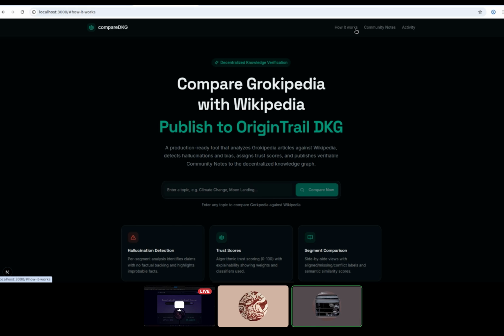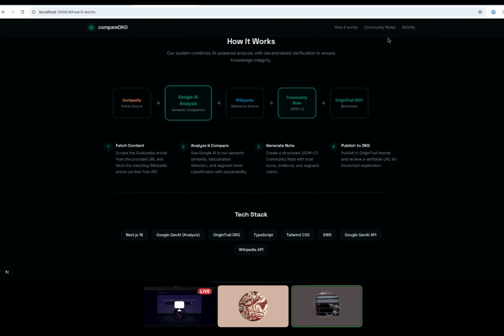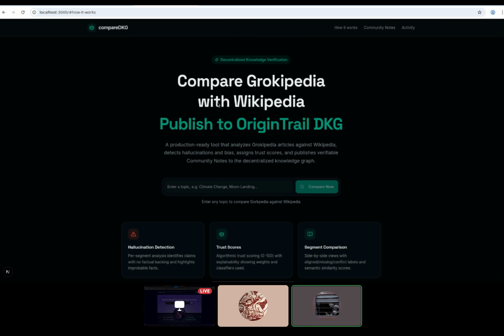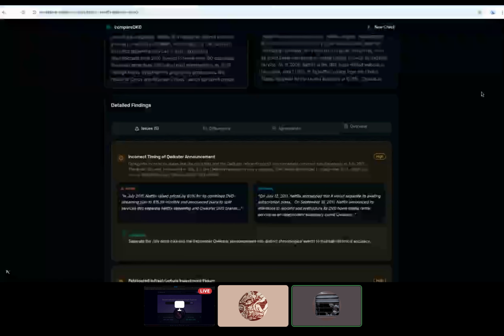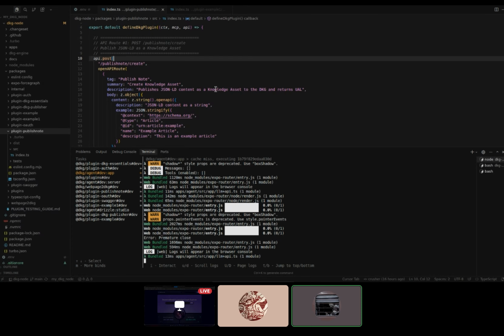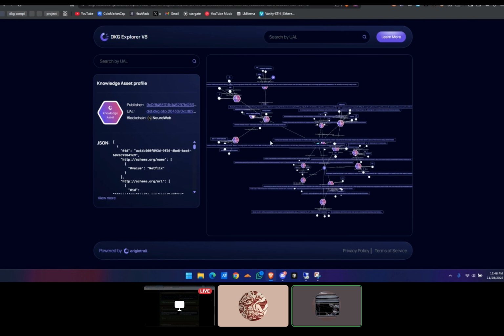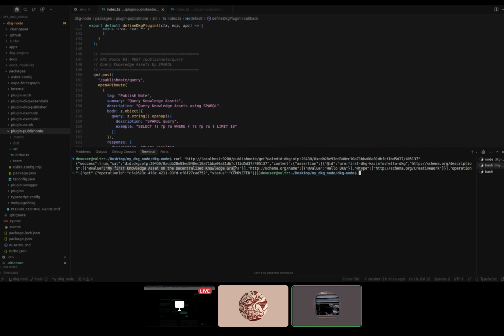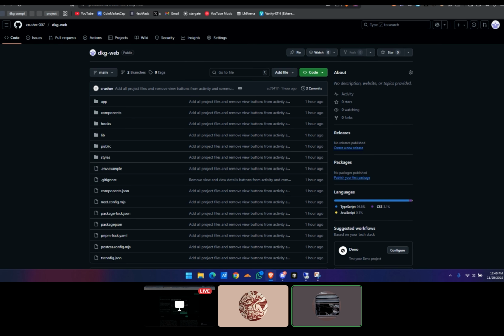CompareDKG | Grokipedia vs Wikipedia | AI Hallucinations & Knowledge Assets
This project compares AI-generated Grokipedia articles with human-curated Wikipedia articles to detect misinformation, missing context, and hallucinations.
It then generates structured Community Notes and publishes them directly to the OriginTrail Decentralized Knowledge Graph (DKG) as verifiable Knowledge Assets.

Built for the OriginTrail x bitsCrunch Hackathon 2025

GitHub Repositories
Webapp  (Next Js):

Knowledge Asset Used in This Demo
UAL: did:dkg:otp:20430/0xcdb28e93ed340ec10a71bba00a31dbfcf1bd5d37/405146